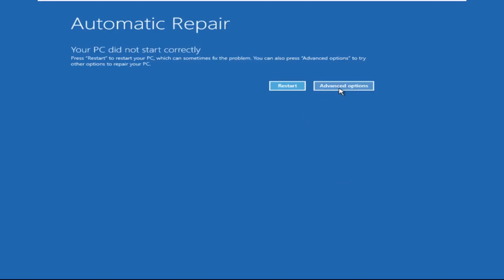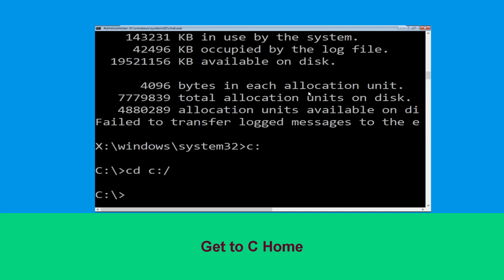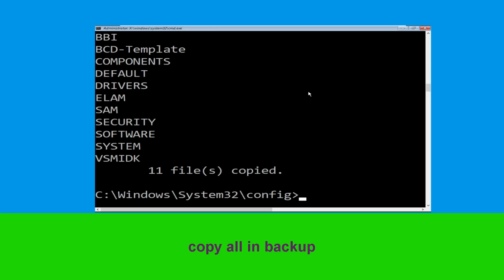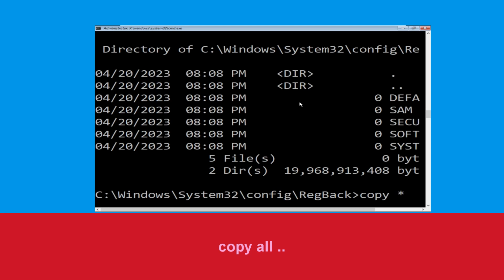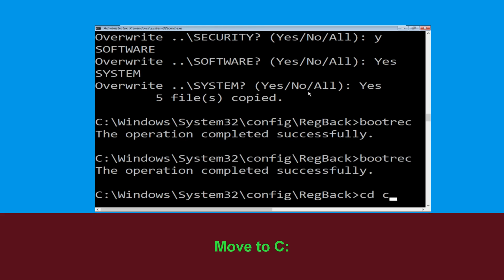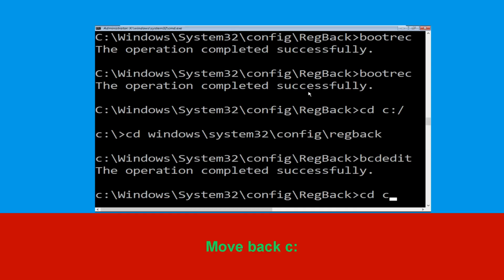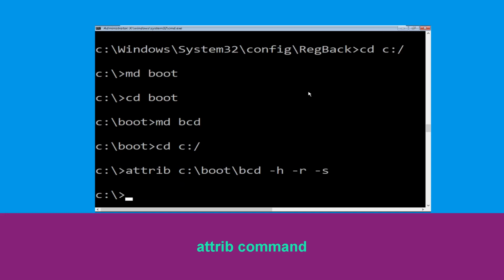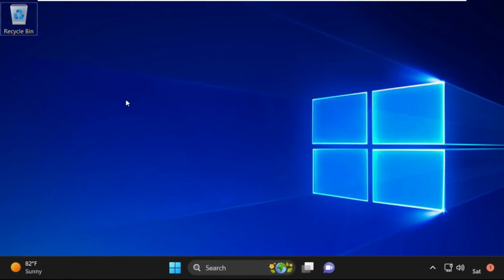USB_DRIPS_BLOCKER_SURPRISE_REMOVAL_LIVEDUMP 0x000001A5 Blue Screen Error Fix Windows 11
• IRQL_NOT_LESS_OR_EQUAL Error
• BAD_POOL_CALLER Error